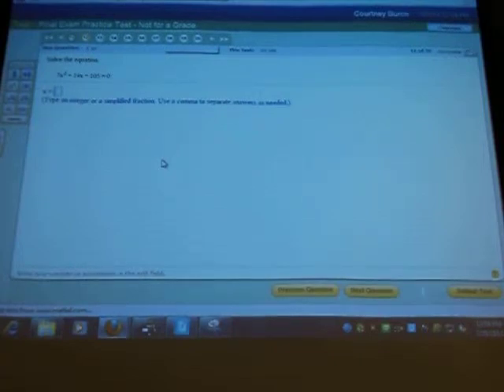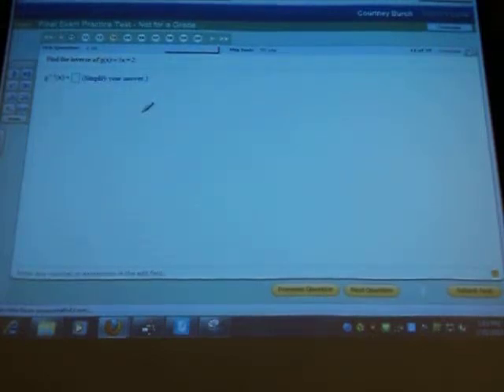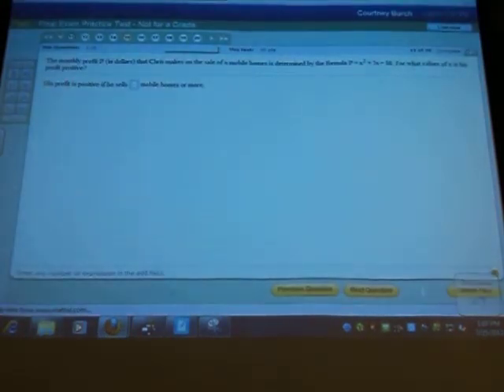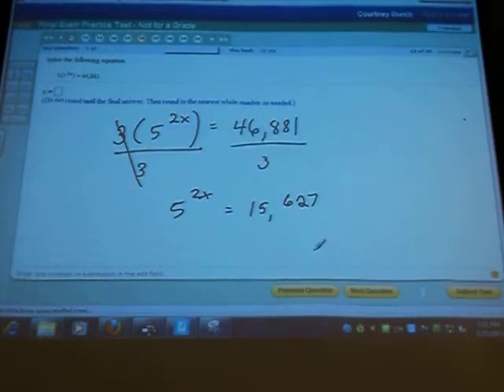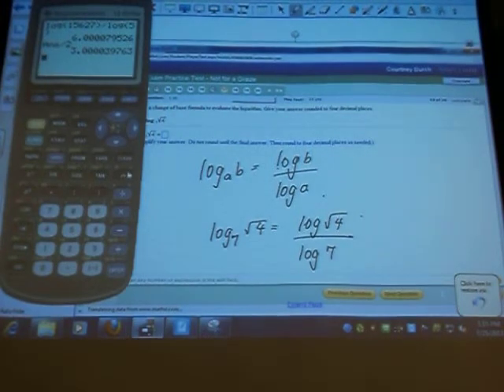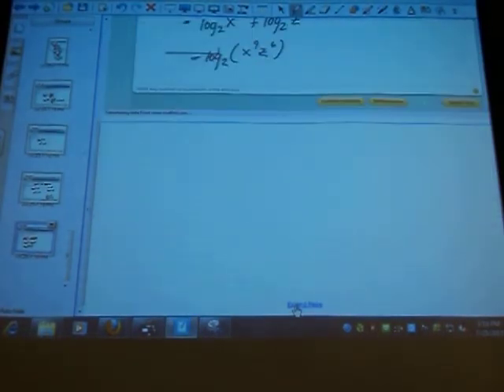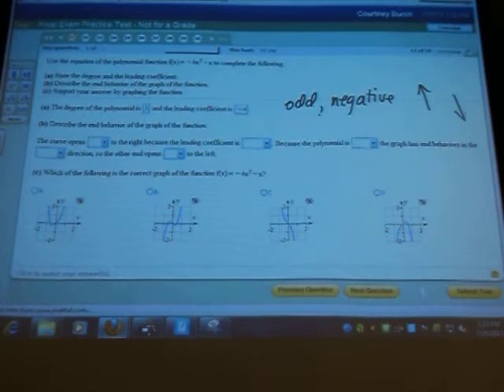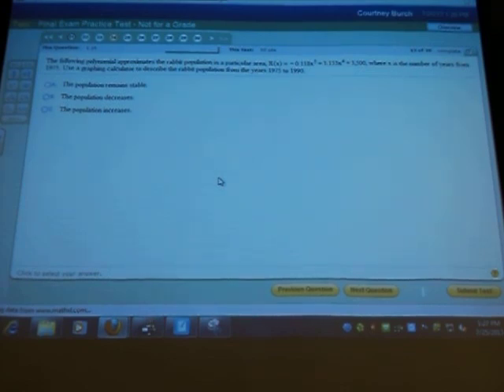MAT 150 Gateway Summer of 2013 Class 15 Systems of Equations & Final, Part 5 of 6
The Videos uploaded out of order for the final class (class 15) don't let their order confuse you when watching.